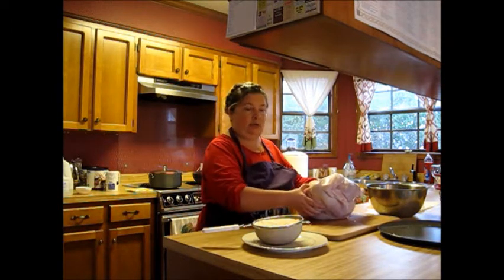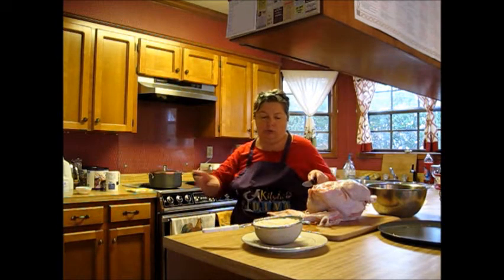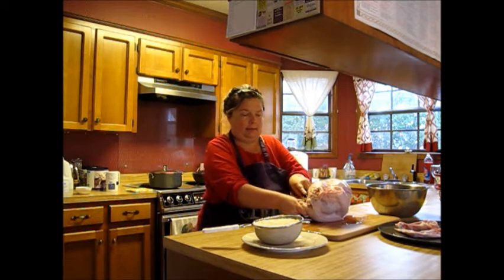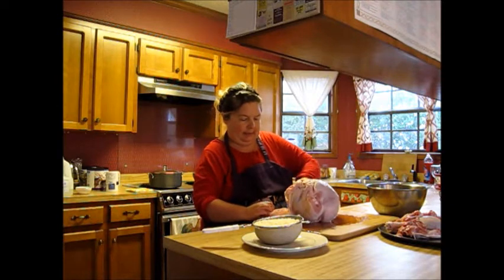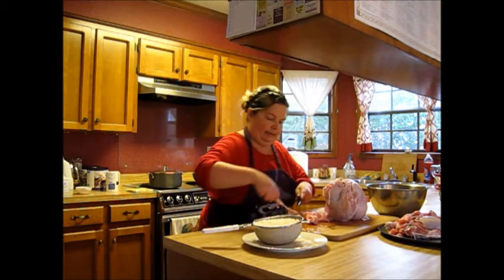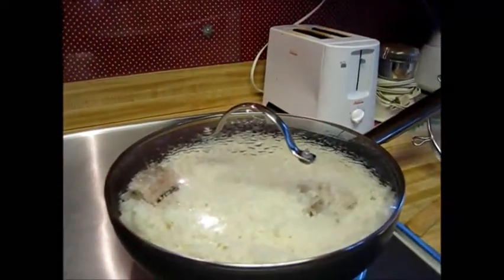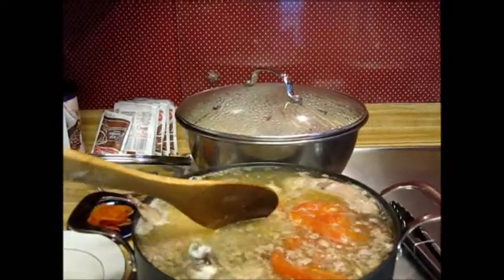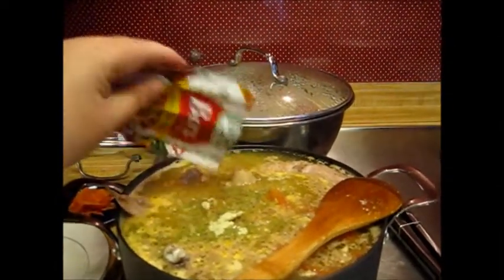January 10, 2013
Mihaela is cooking turkey.